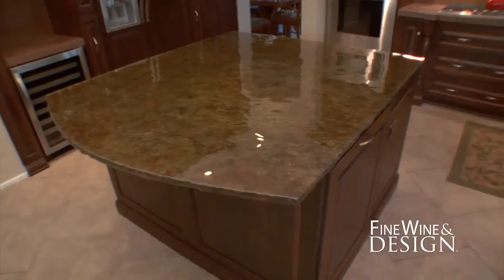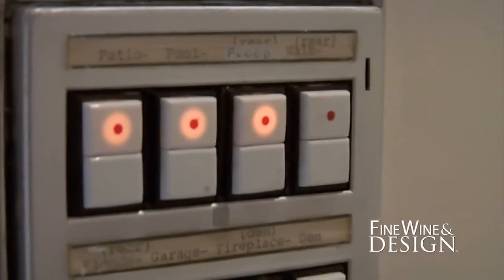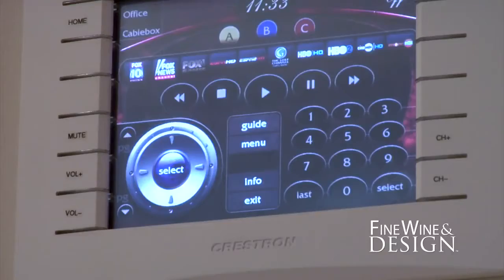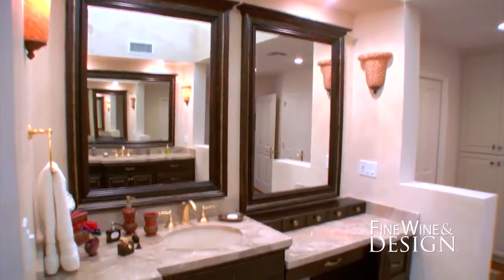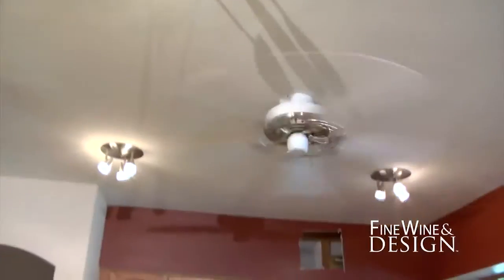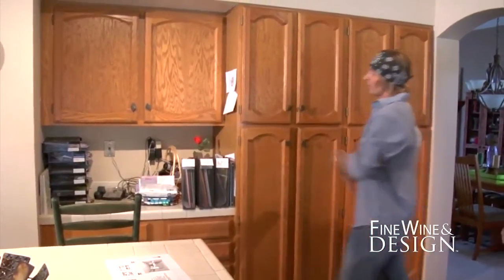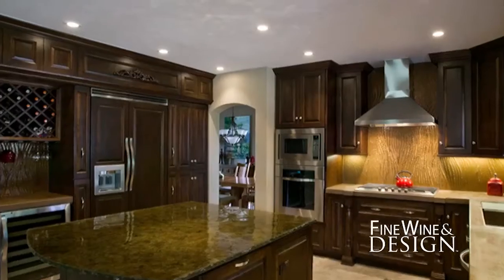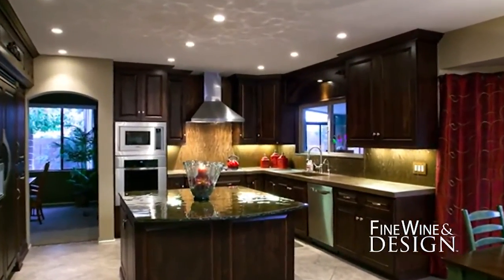Fine Wine & Design Tasty Transformations Episode 7 Part 4